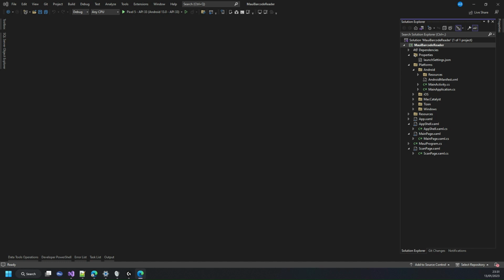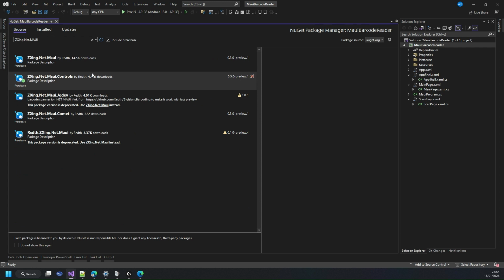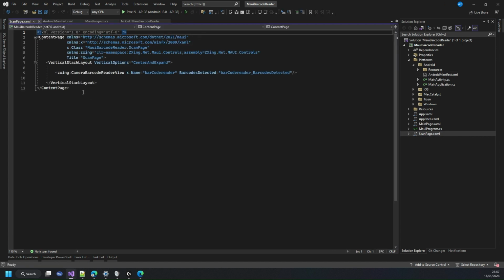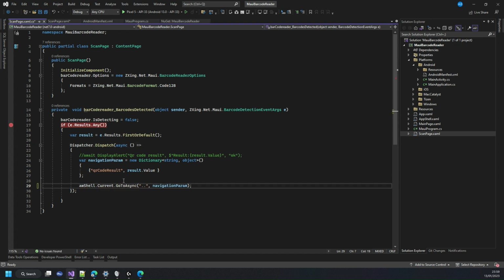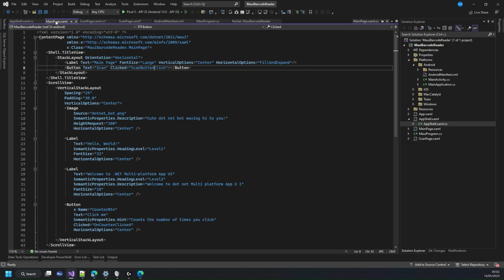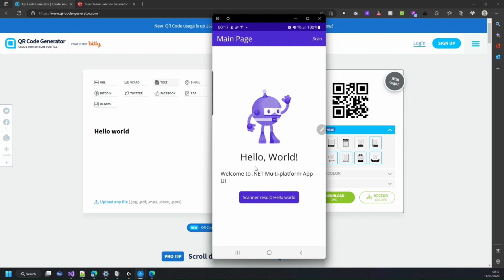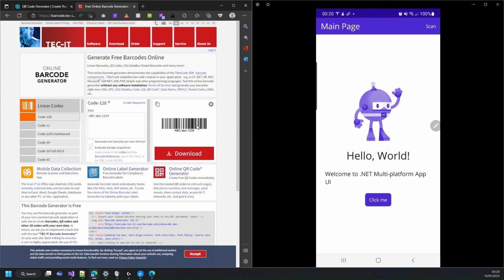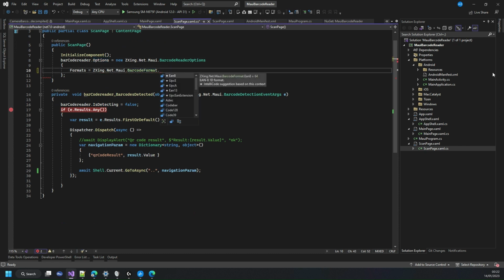Dotnet MAUI QR-code and Barcode scanner using ZXing.Net.Maui walk-through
Using the newly released dotnet MAUI to scan QR codes and Bar codes.

DotNet MAUI